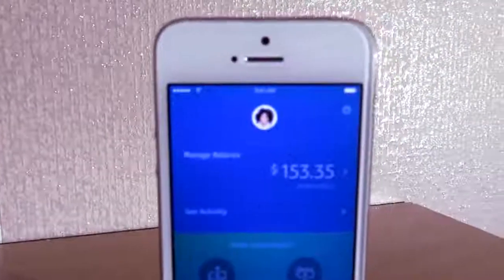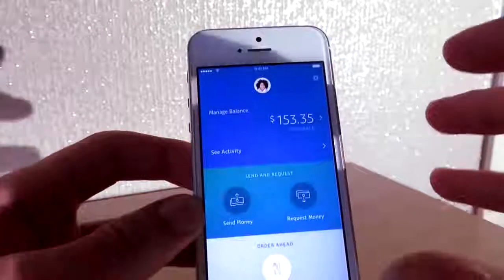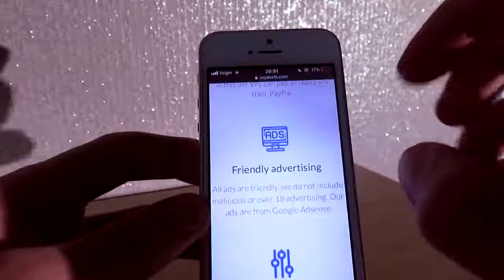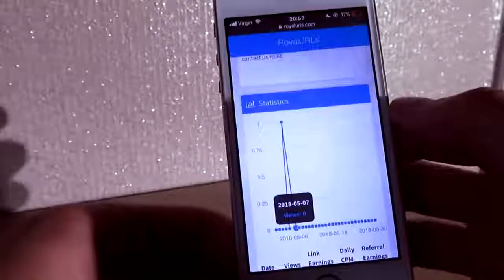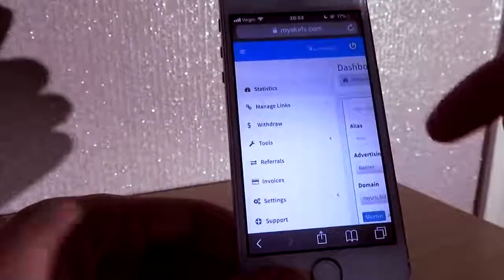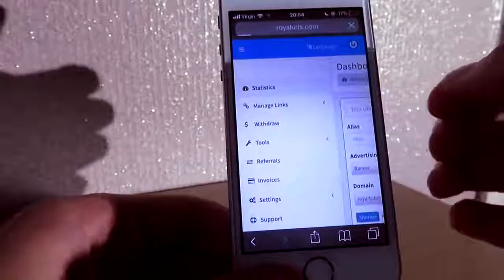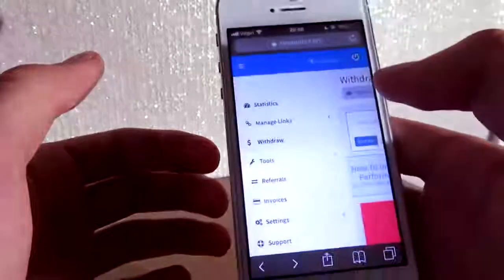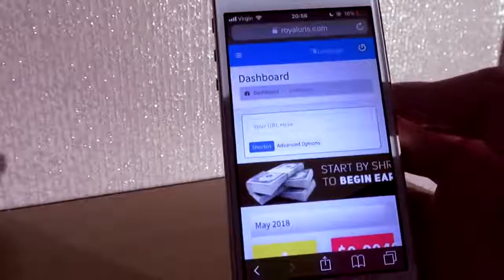How To Get FREE PayPal Money EASIEST WAY! NOT CLIC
Credits to Uploader